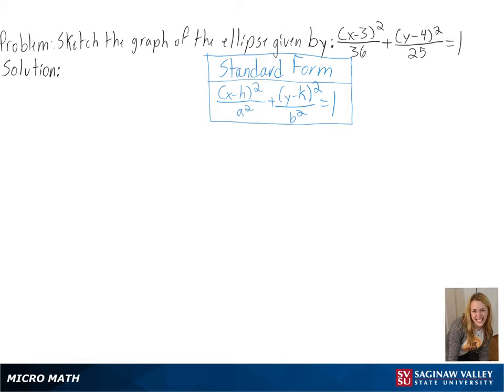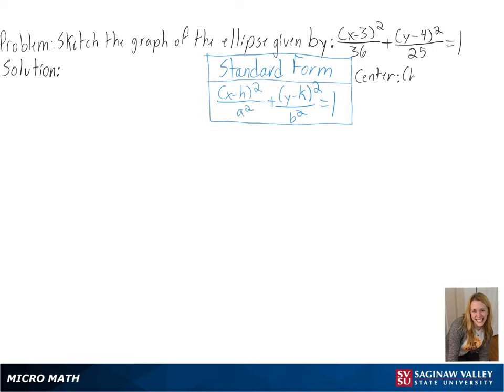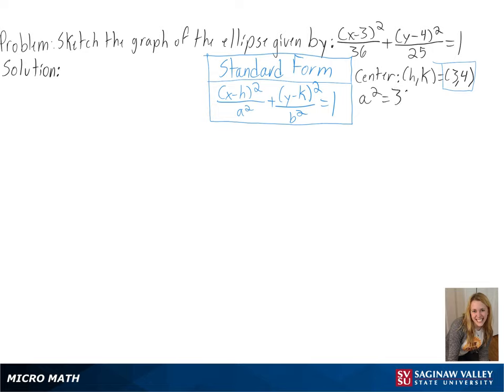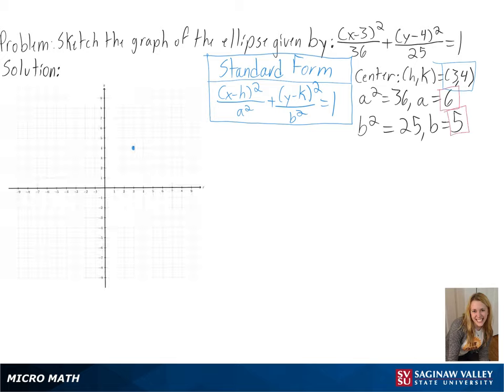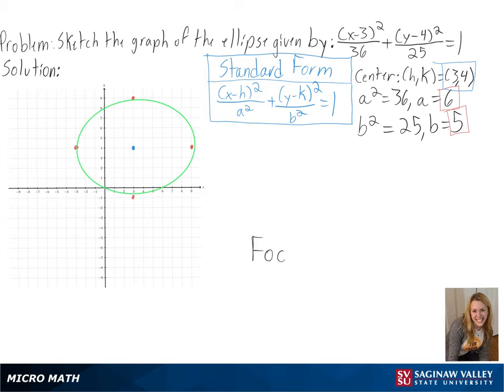Ellipses: Graph the ellipse (x-3)^2/36 + (y-4)^2/25 = 1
Anna from SVSU Micro Math helps you graph an ellipse.

Problem: Graph the ellipse (x-3)^2/36 + (y-4)^2/25 = 1